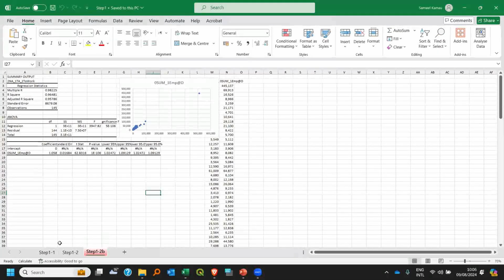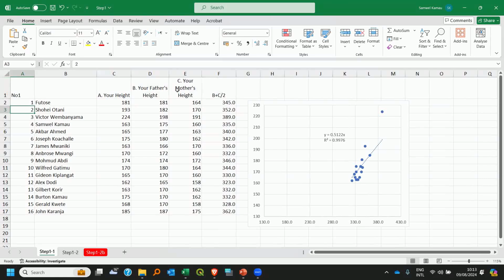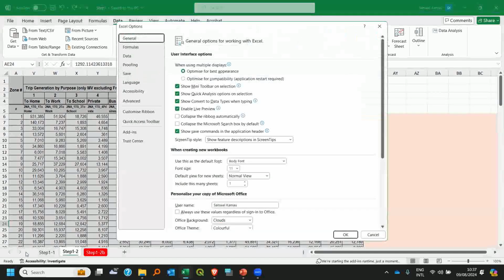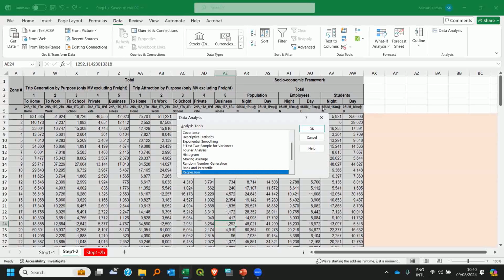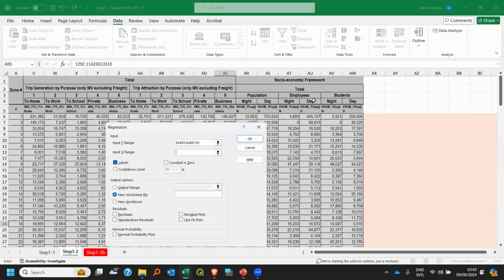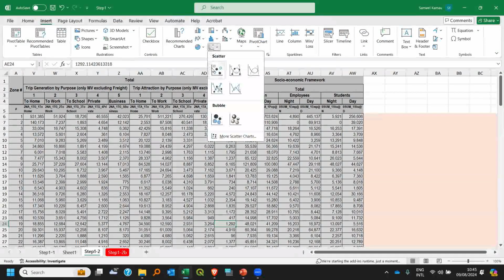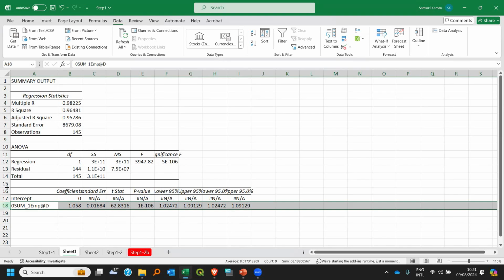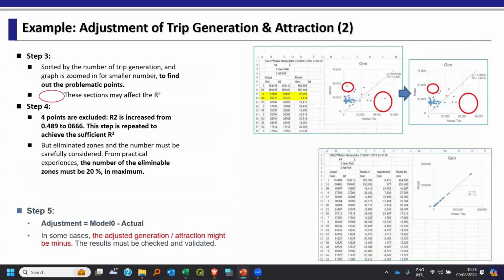20240809_NMAPTTA_DF Training Session 03_part 2: Excercise on Trip Generation & Attraction Modeling